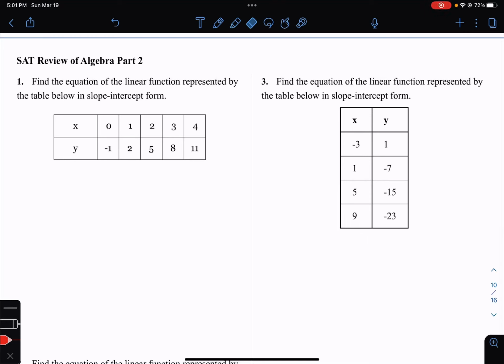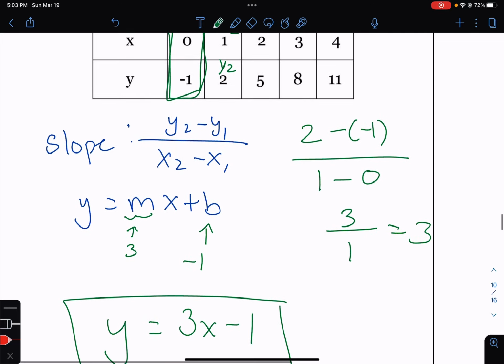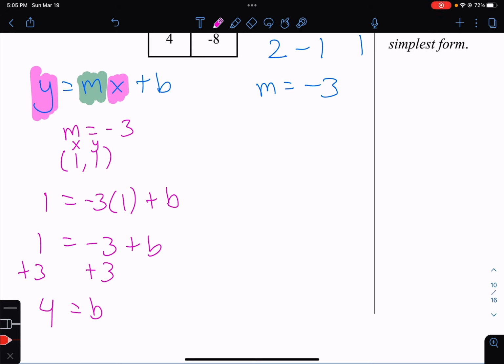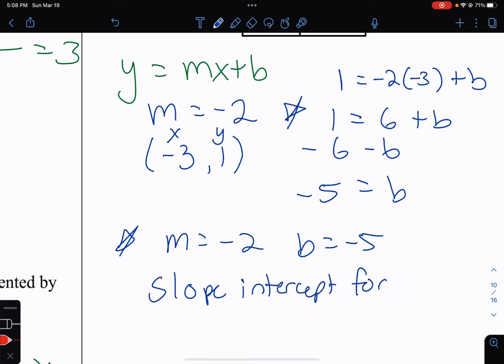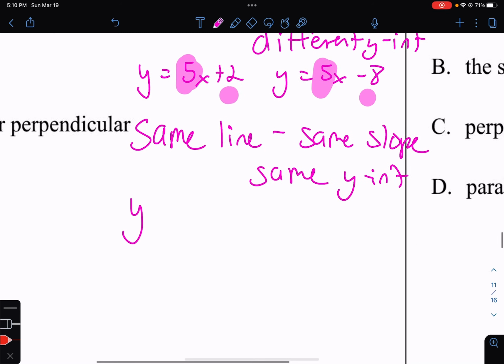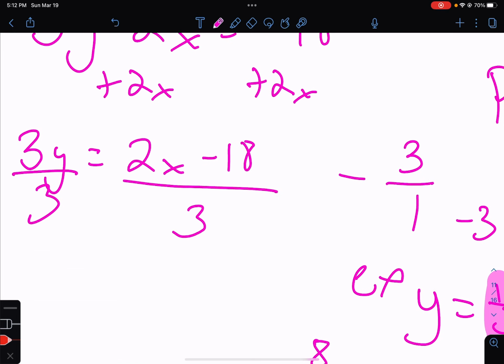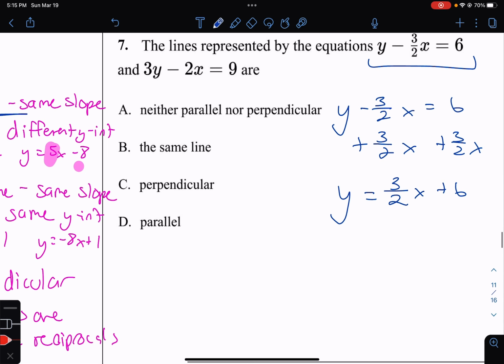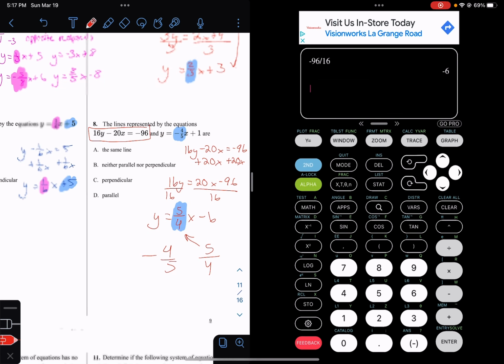SAT Review Day 4